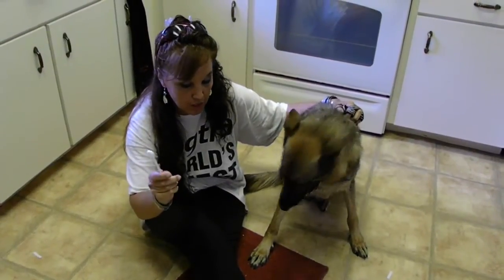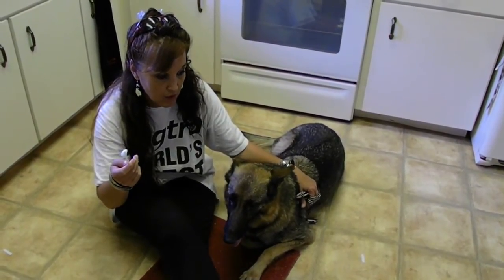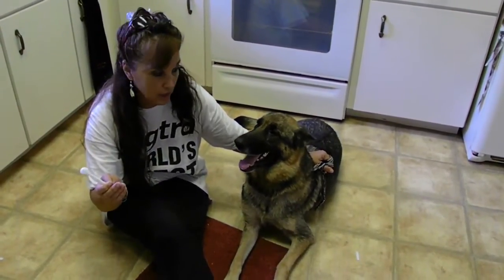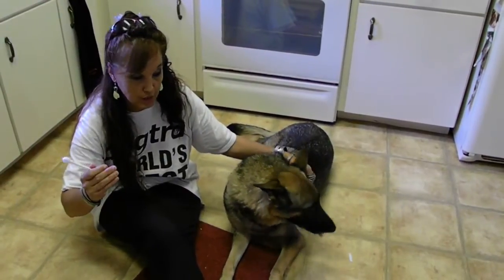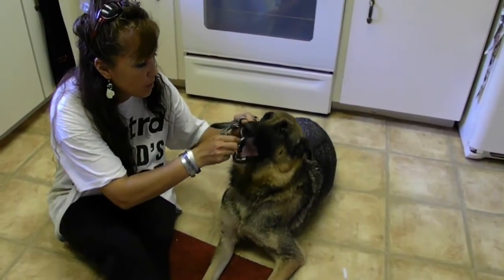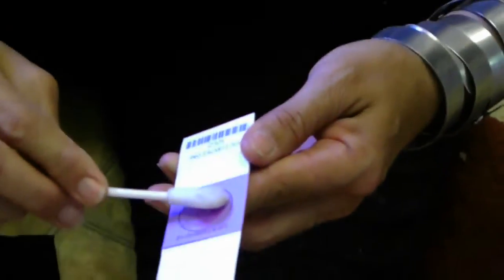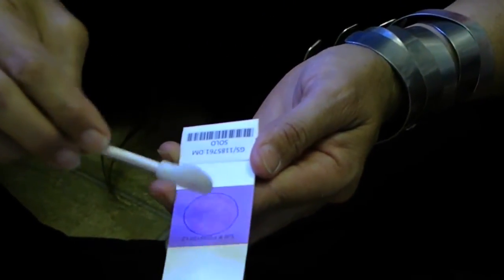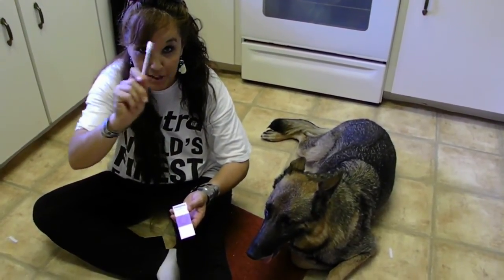LOW LEVEL STIMULUS IS THE E COLLARS PAST NOT ITS FUTURE